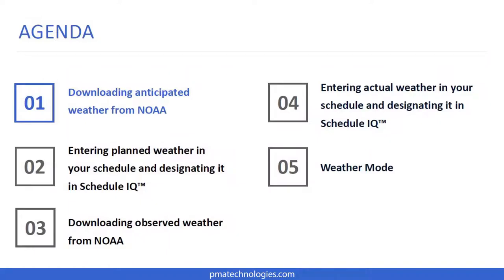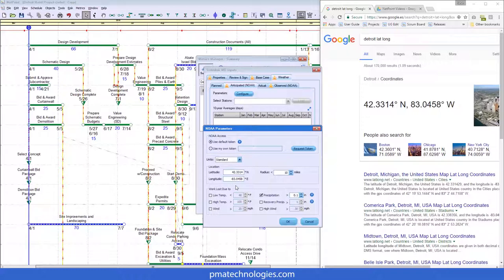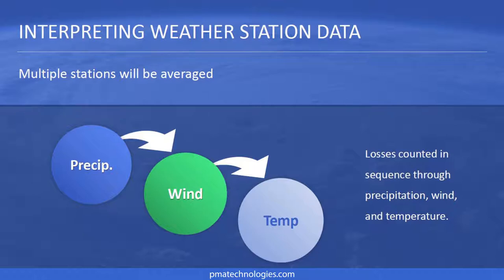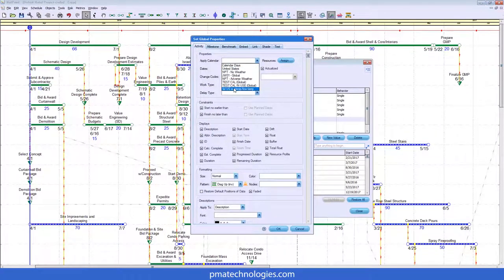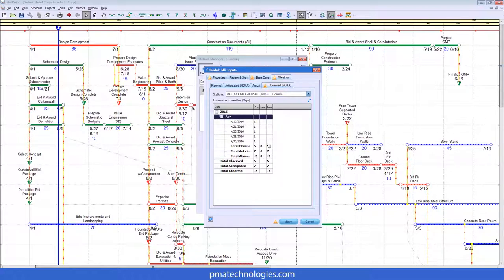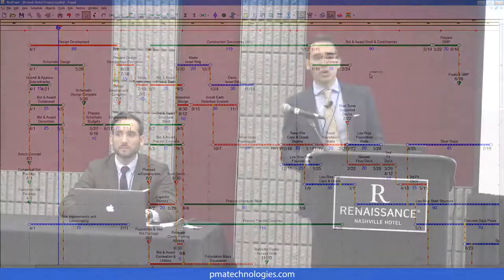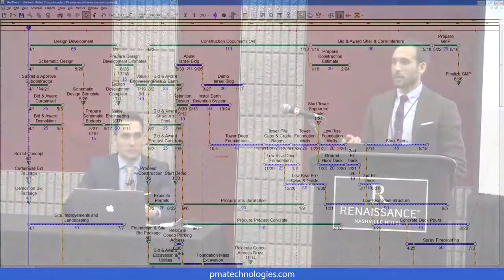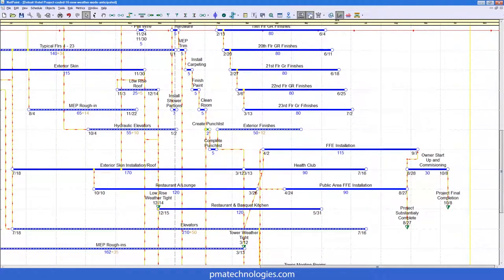Using Schedule MD to Weather your Schedule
Accounting for realistic and accurate weather loss estimates in schedules has finally become practical with NetPoint 5.2. Seve and Sergio demonstrate NetPoint’s new weather analysis functionality and provide context for the innovations presented in the keynote. Learn how to use NOAA historical weather data to improve the reliability of your schedules, and get a preview of the forthcoming weather profiles feature.